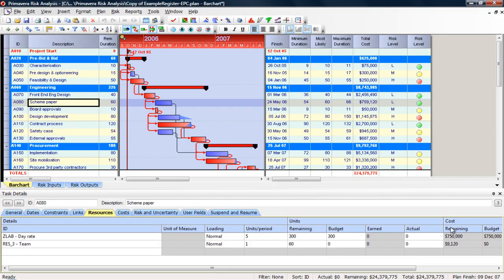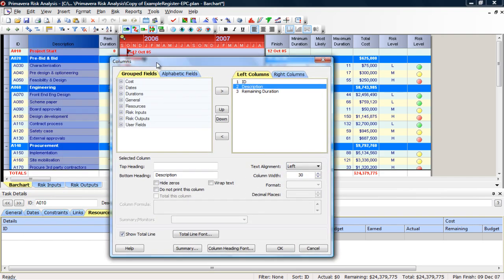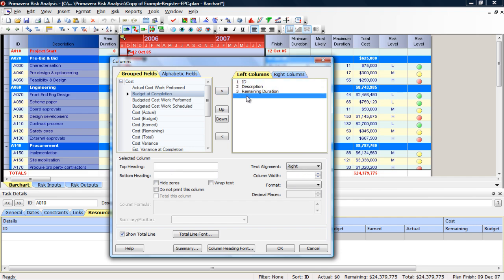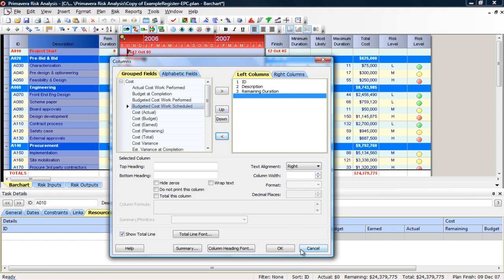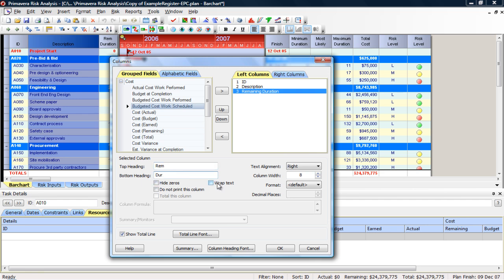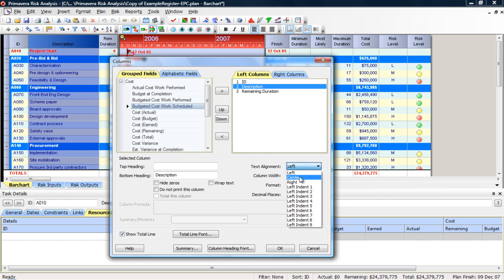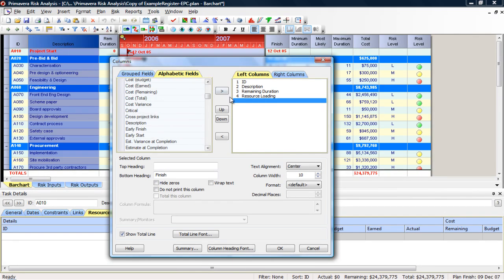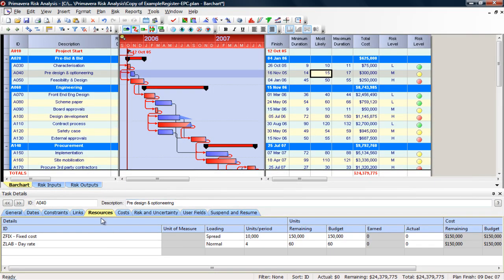Primavera Risk Analysis (PRA): Column Management Guide | Add/Remove Custom Views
Master data display customization with this professional tutorial on Adding/Removing Columns in Primavera Risk Analysis (PRA) by Andrew Wicklund of PRC Software. Learn to:

✔️ Create Tailored Views for risk analysis
✔️ Add Custom Data Columns (Duration/Cost/Risk Drivers)
✔️ Save Layouts for repeatable workflows

Key Features:

    Drag-and-drop column configuration

    Built-in vs. custom field options

    Pertmaster migration display adjustments

For Teams Needing:
• Risk-focused data visualization
• Department-specific views
• Quick access to critical fields